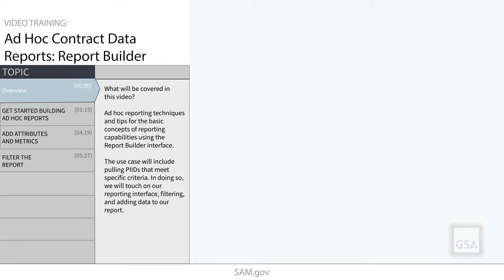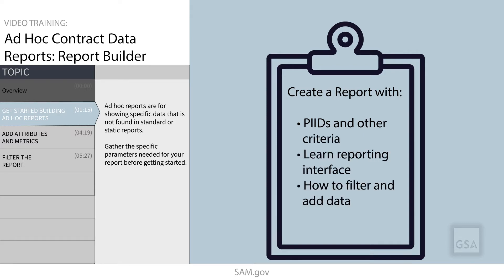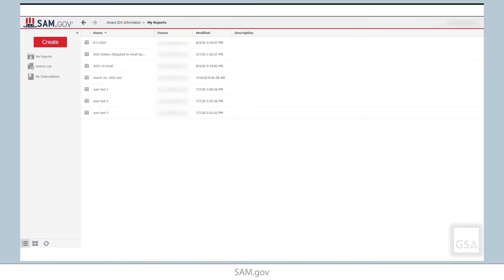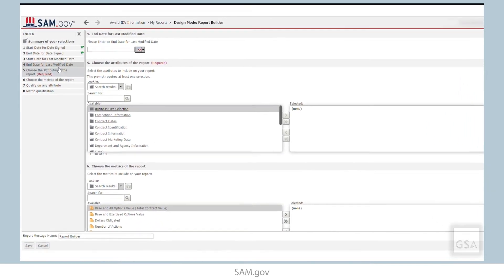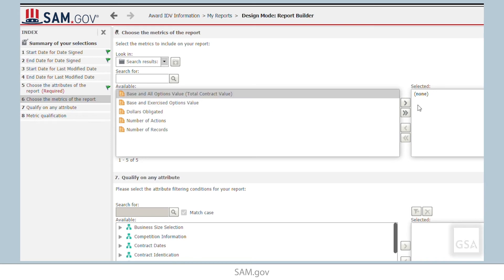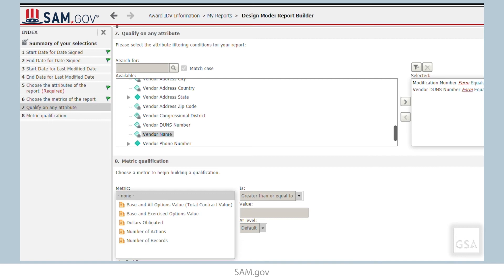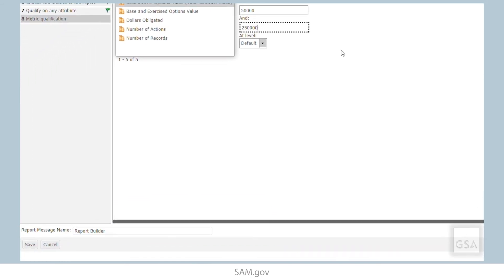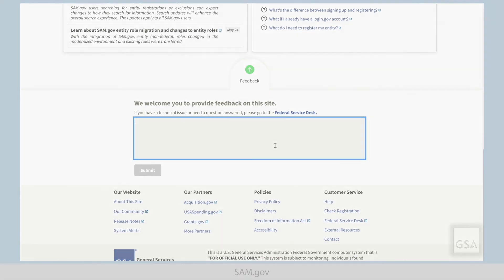Tutorial 1A: Ad Hoc Contract Data Reports - Report Builder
Our full tutorial video series on ad hoc reports focuses on the Blank Report for developing ad hoc reports. This video will show you how to do the same things using the Report Builder.